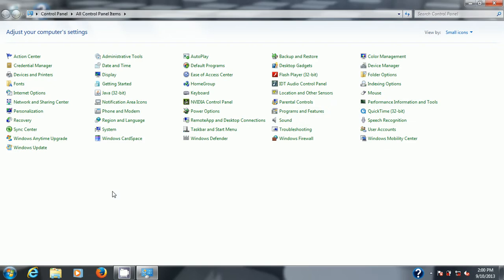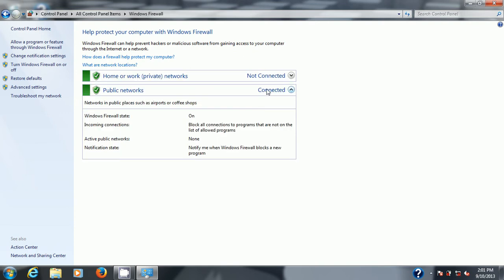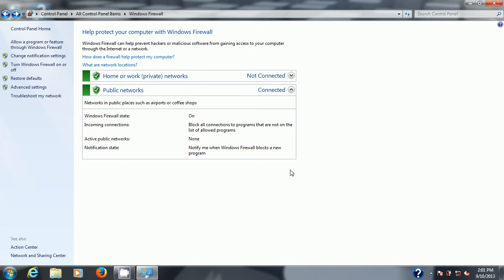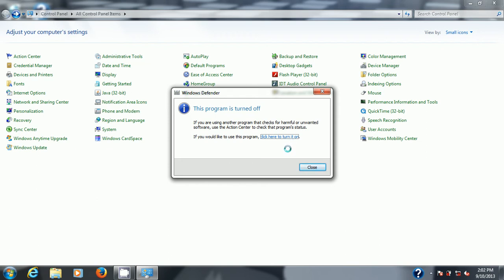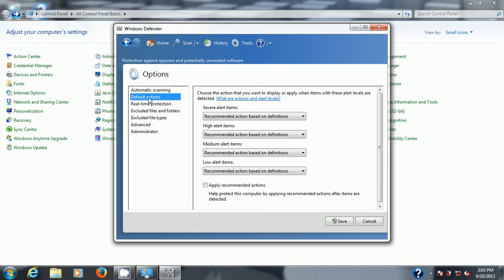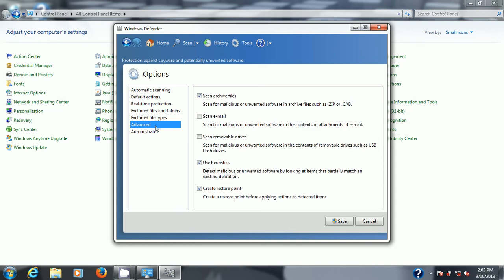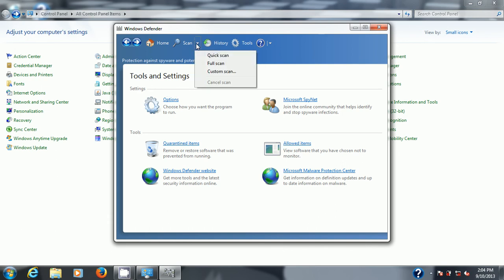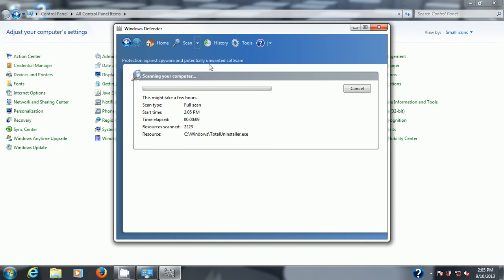Windows 7 Vista Tutorial Basic Windows Security Overview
●▬▬▬▬▬๑۩۩๑▬▬▬▬▬▬●
●▬▬▬▬▬๑۩۩๑▬▬▬▬▬▬●
02/01/19
Basic Windows Security Overview Windows 7/Vista Tutorial. This tutorial shows you how to check and enable the basic security features that come Windows 7/Vista.